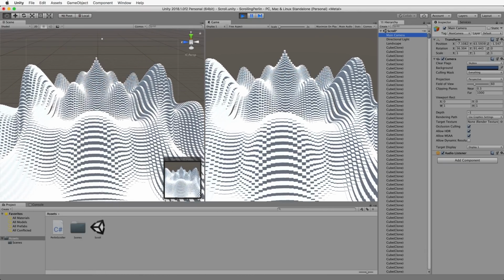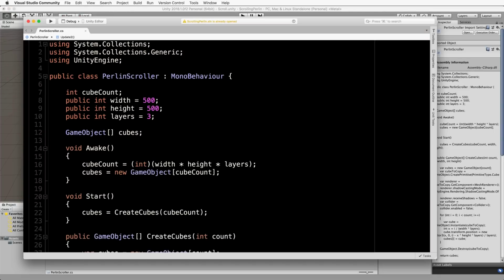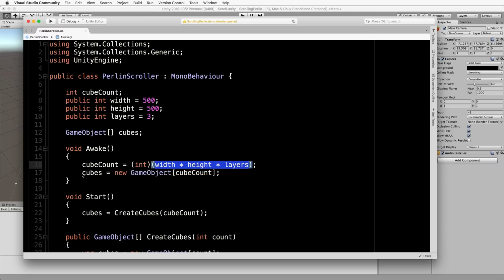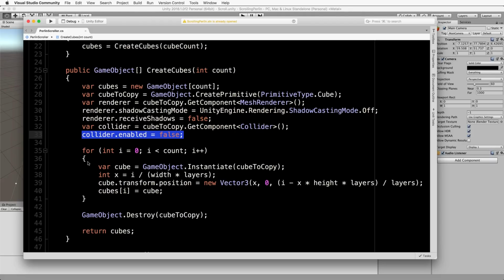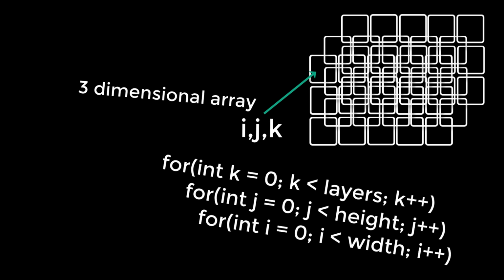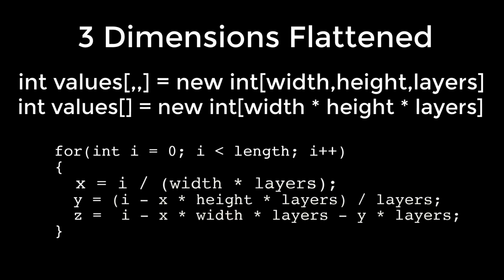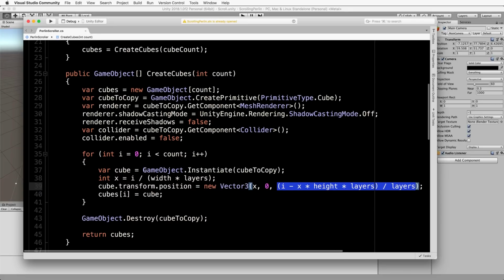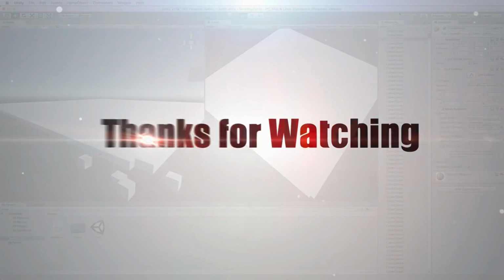An Introduction to the Unity Job System Part 1: Perlin Cube Landscape Example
This tutorial series will introduce you to the Unity Job system by examining how to optimise a landscape of cubes created with Perlin Noise.